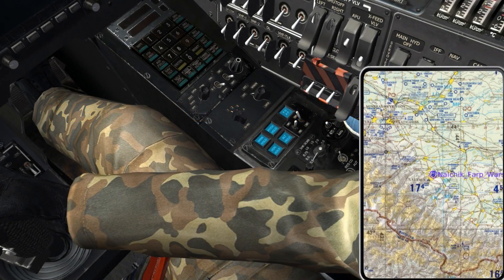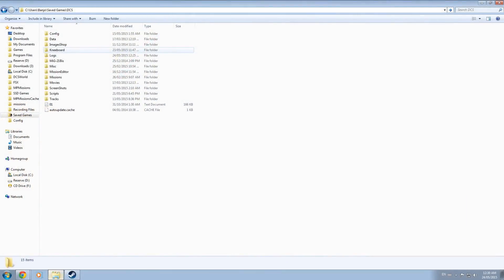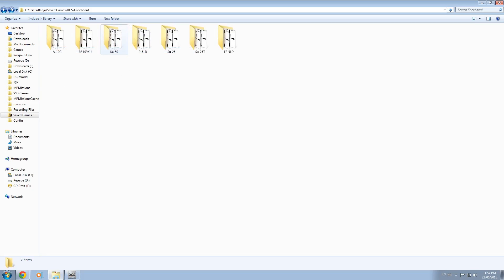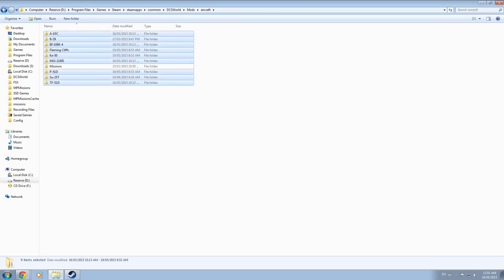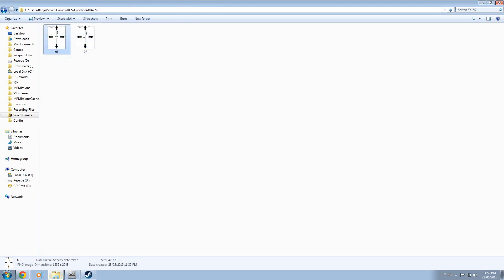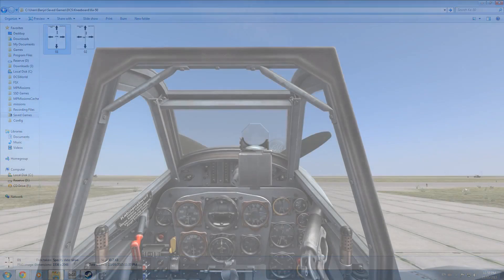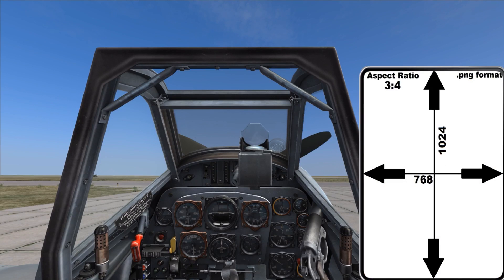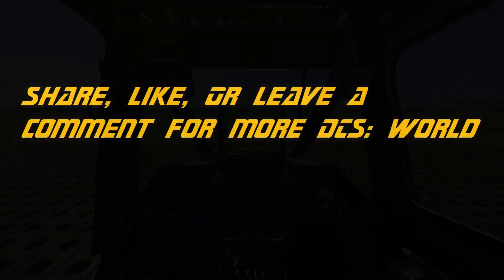DCS:World - Creating Custom Kneeboards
Today I demonstrate the process of creating custom kneeboards unique to each aircraft for use in DCS:World.